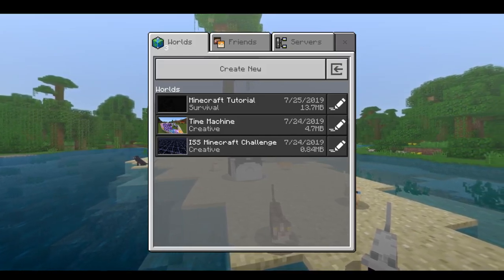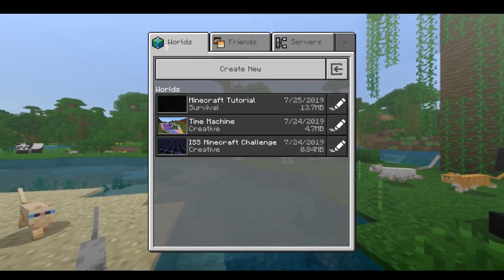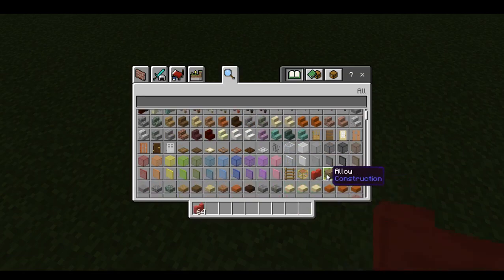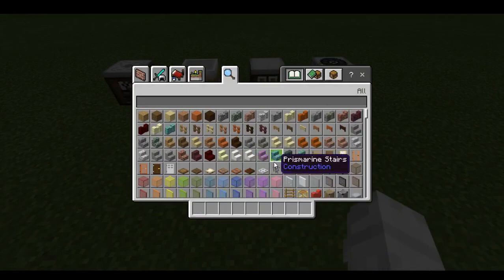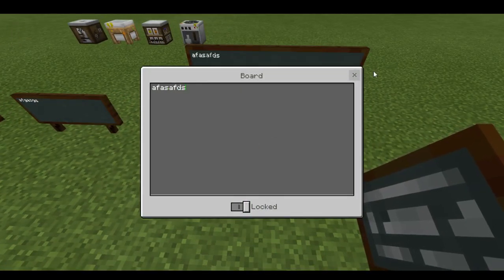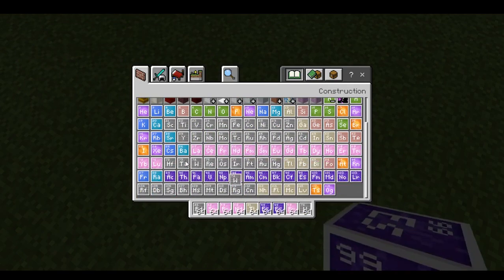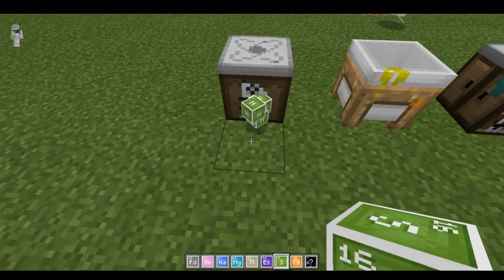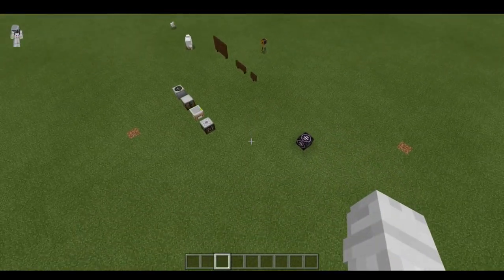Minecraft Education Edition Gameplay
Minecraft Education Edition is a version of minecraft similar to the bedrock version otherwise known as Pocket Edition or Windows 10 and Xbox. On it they add 2 new mobs such as the NPC and Agent and add up to 118 Elements. They add a camera and a portfolio and just more things to help you learn in school and to express your creativity.